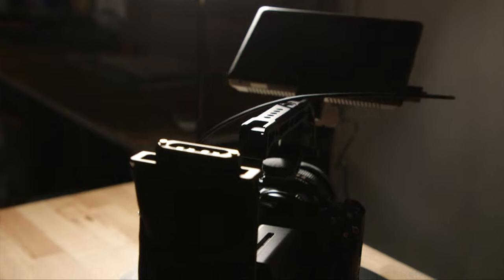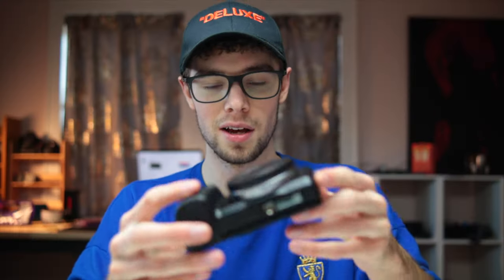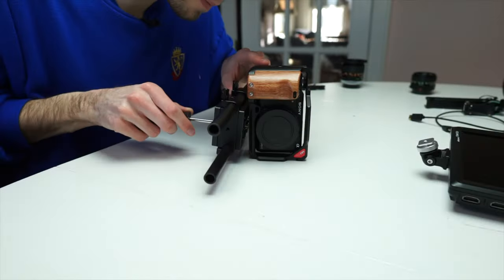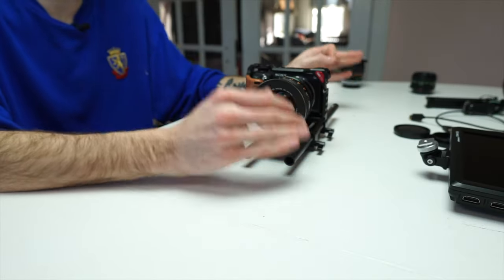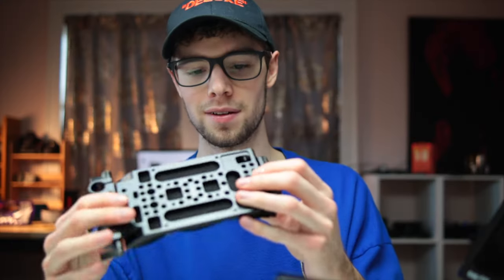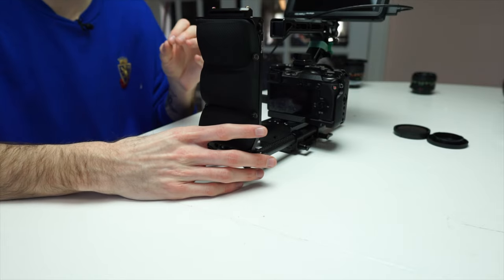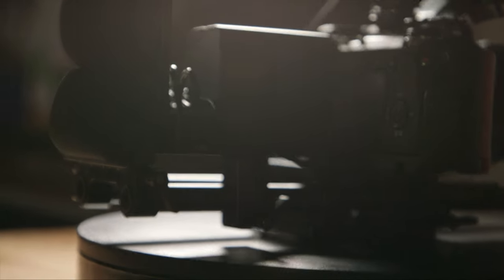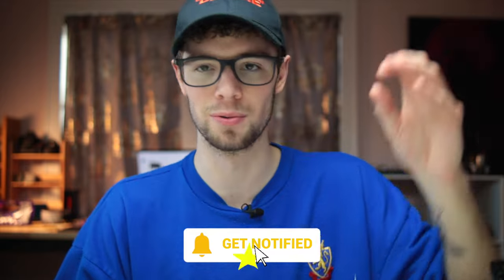Building The Ultimate Sony NEX Cinema Rig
Parts List:
Top Handle
Base Plate
Chest Plate
Battery Plate
Rod to 1/4 Adapter